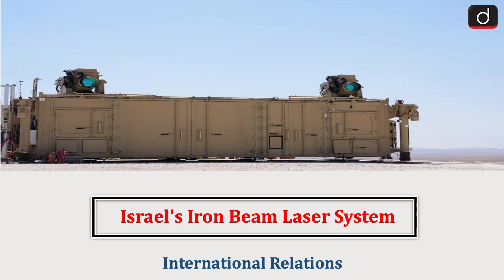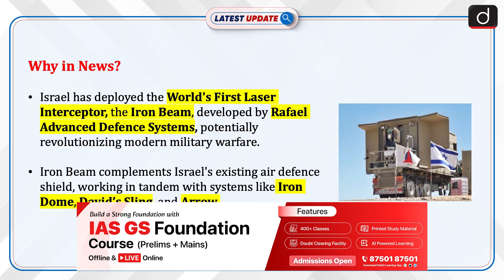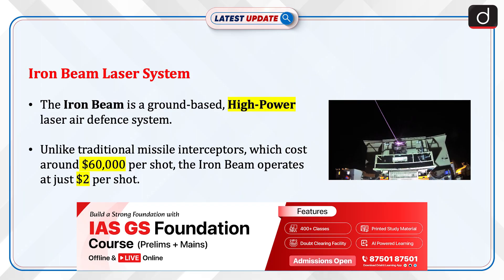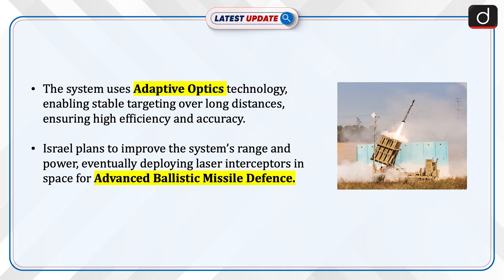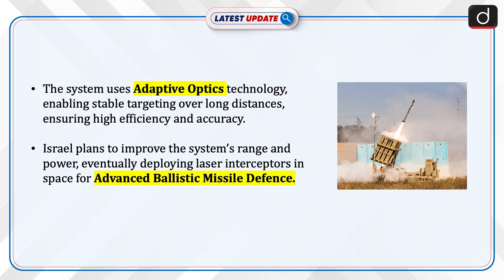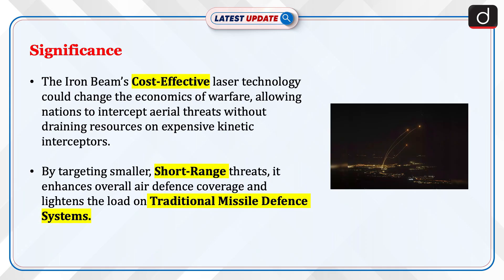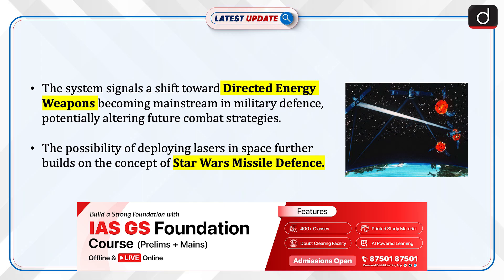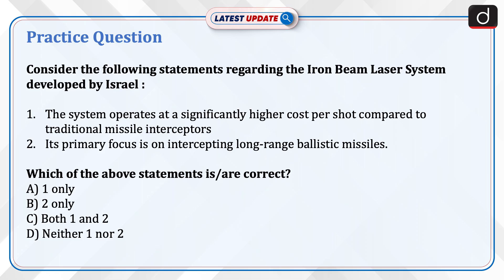Israel’s Iron Beam Laser System | Interceptor | Latest Update | Drishti IAS English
Israel has deployed the Iron Beam, the world’s first laser interceptor developed by Rafael Advanced Defence Systems. This ground-based, high-power laser system is designed to complement Israel's existing air defence systems like the Iron Dome. Unlike traditional interceptors, which cost $60,000 per shot, the Iron Beam operates at just $2 per shot. Using advanced adaptive optics, it targets smaller, short-range threats like rockets and UAVs, enhancing overall defence coverage. The system’s cost-effectiveness and potential for space deployment could revolutionize military strategies and mark a shift toward directed energy weapons in modern warfare.

Dear Viewers,